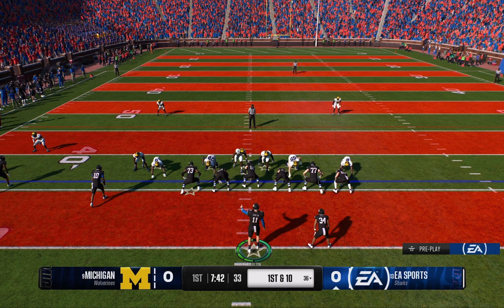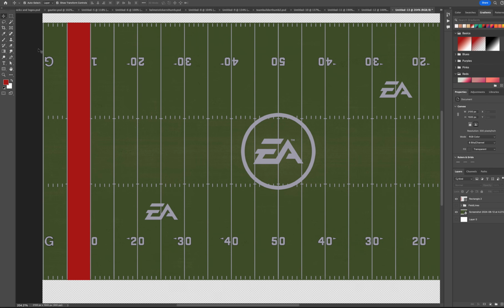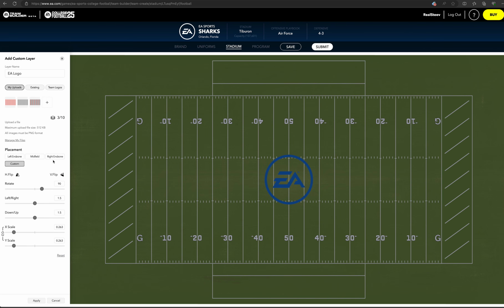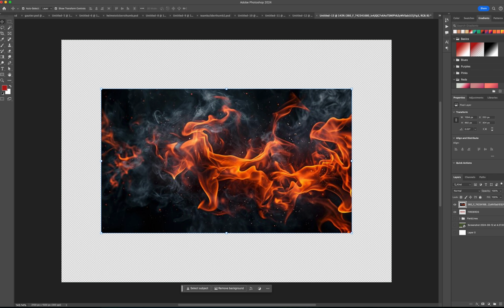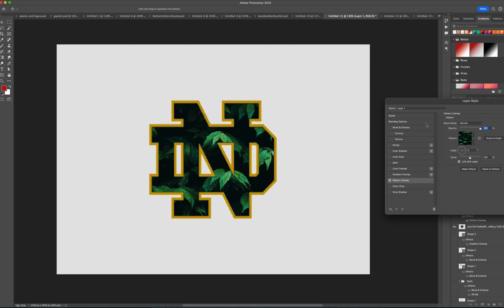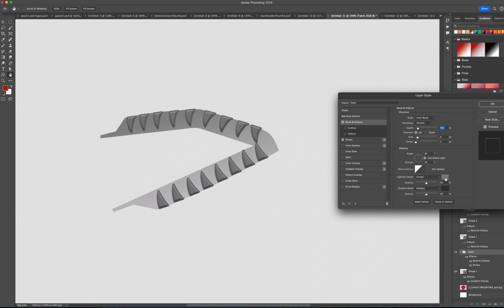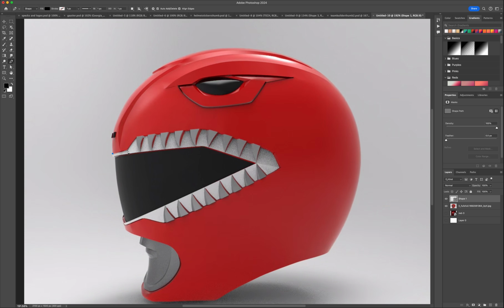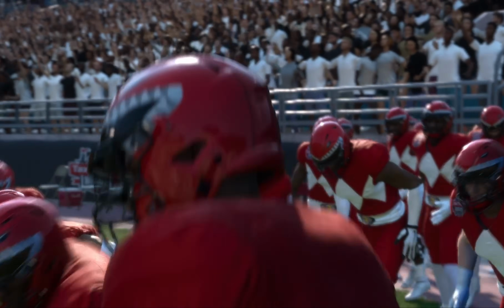5 ADVANCED TECHNIQUES for Your TEAMBUILDER DESIGNS in College Football 25 feat. STRIPED FIELDS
Welcome back to another College Football 25/TeamBuilder Tutorial! Today I go over 5 different advanced techniques for you guys to incorporate into your Photoshop/Photopea repertoire to start to push the boundaries of your creativity! There are many more advanced tools in Photoshop and Photopea for you guys to use, but these are just a select few to help elevate your logos and images to a new level! I hope this helps and of course as always THANK YOU BOYS and GIRLS for ALL OF YOUR SUPPORT RECENTLY! I CANNOT PUT INTO WORDS HOW MUCH IT MEANS TO ME!